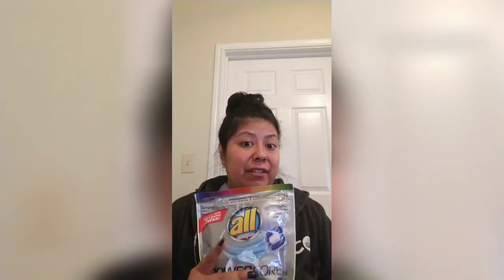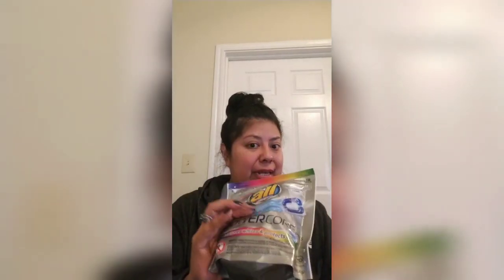Couponing at Kroger and shopping in the clearance section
Welcone to my channel let me introduce myself I'm a mommy of 5 who recently became a stay at home mom. Join me while I learn how to coupon, payoff debt and learn how to adjust being a one income family.